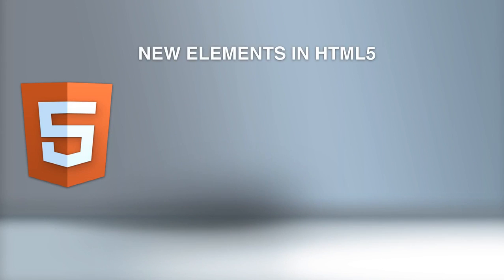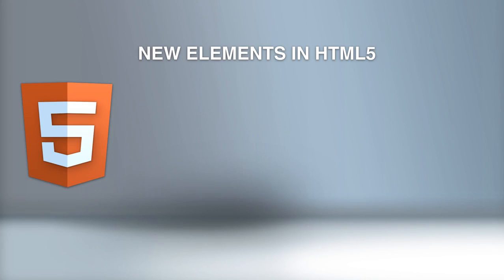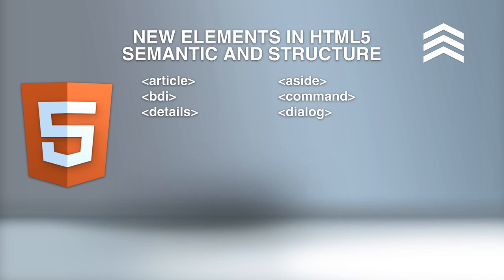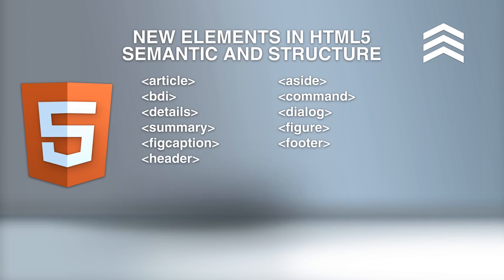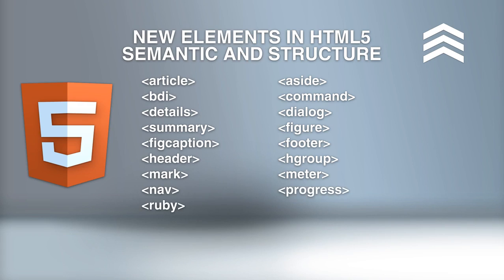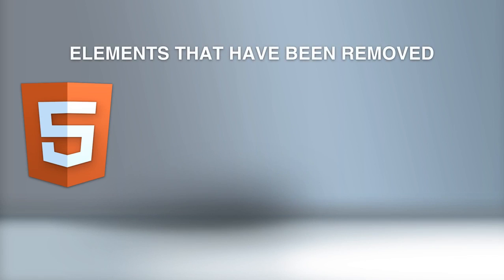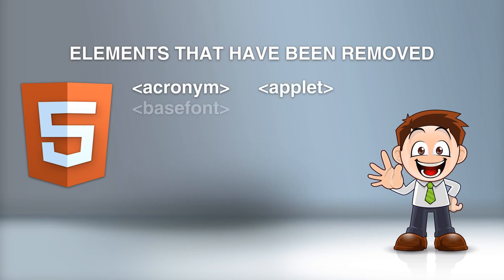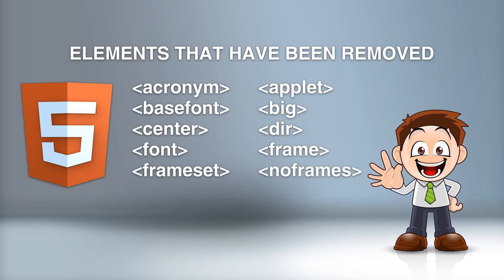Section 02 28 New elements in HTML5